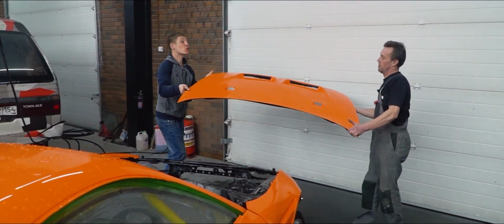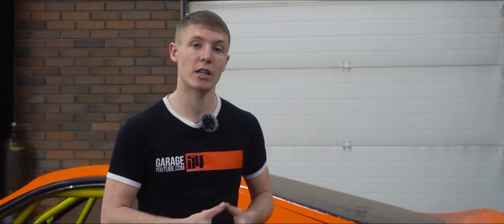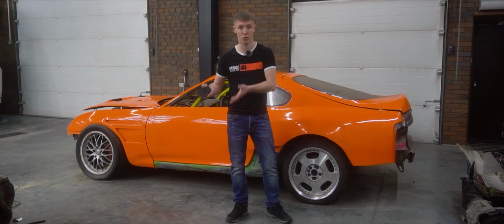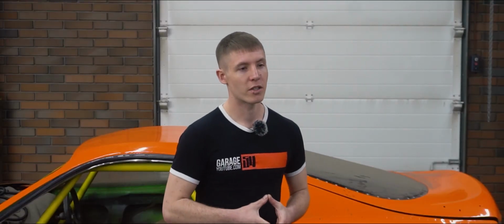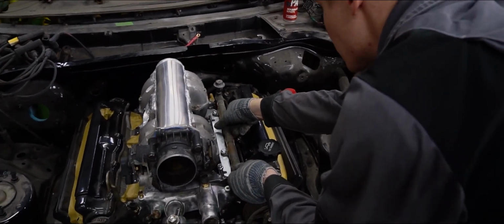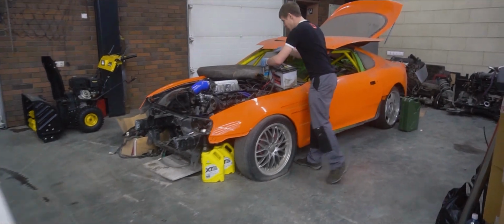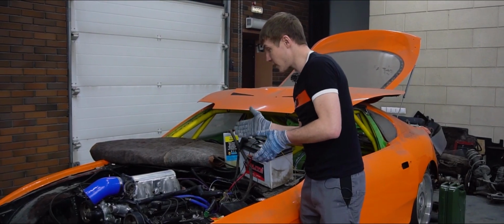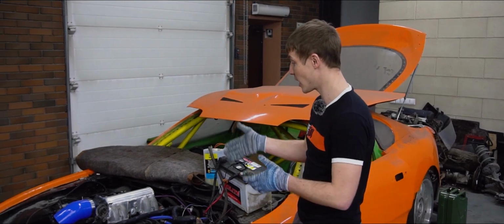We did WHAT to a Supra? (build recap)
In this video we finally speak about the Supra seen in the background of some of our videos.